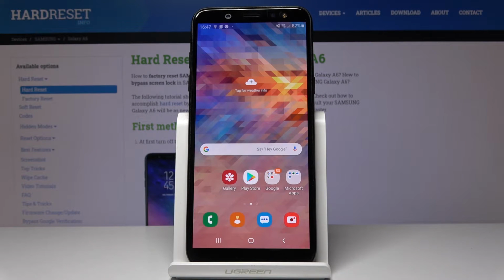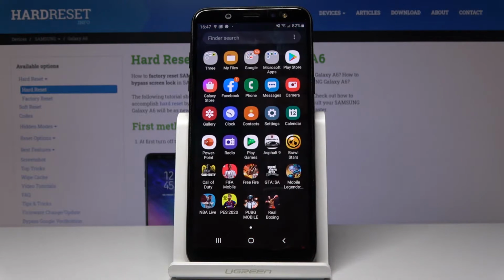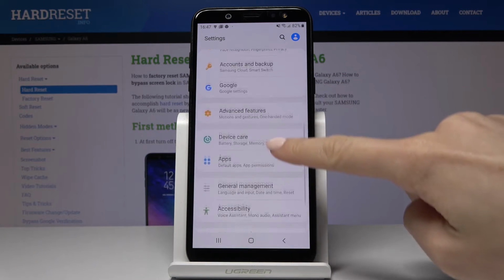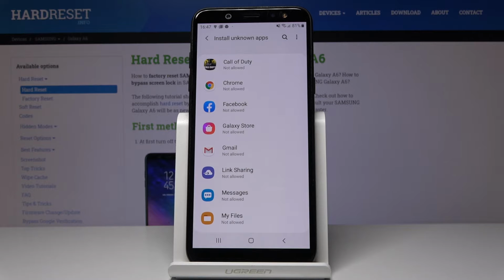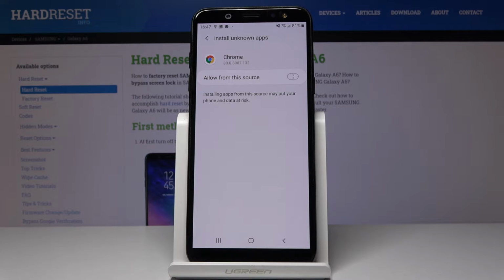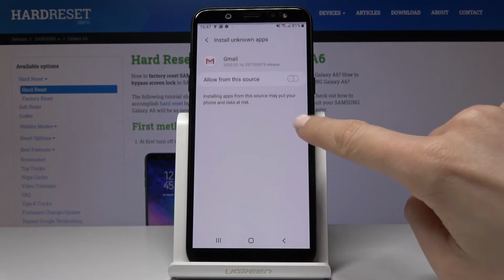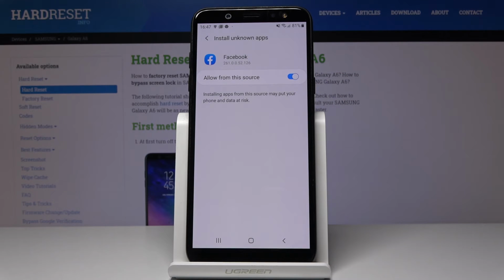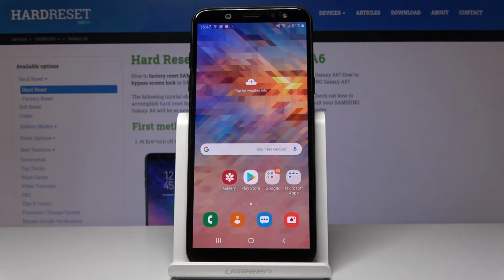How to Allow Unknown Sources on SAMSUNG Galaxy A6 – Download And Install Apps From Unknown Sources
If you can't find the application in the Play Store, don't give up! Did you know that you have the option to download applications from other, unknown sources, such as a web browser? Yes, it's amazing, but it's also risky!
Nevertheless, we decided to share with you the method of downloading applications from unknown sources on the SAMSUNG Galaxy A6. Follow our instructions and download your favourite apps to your device.